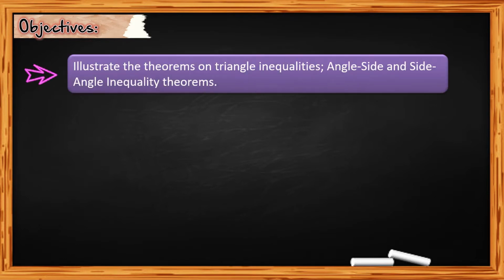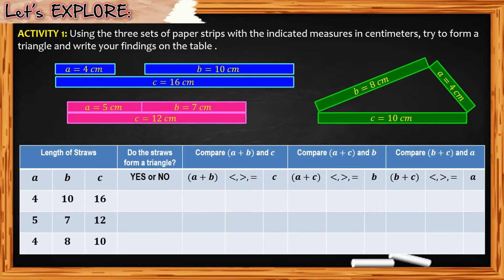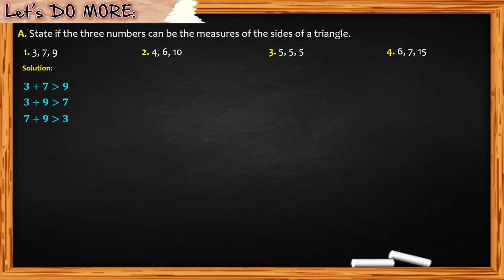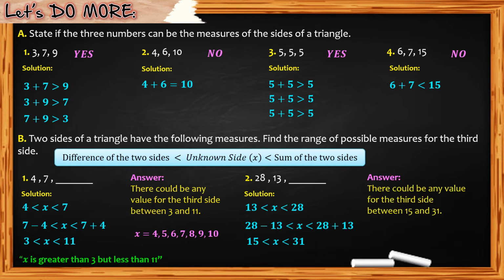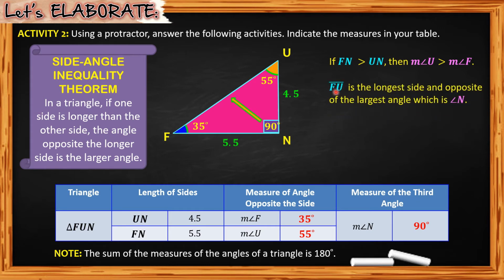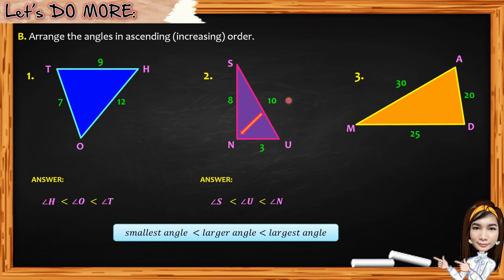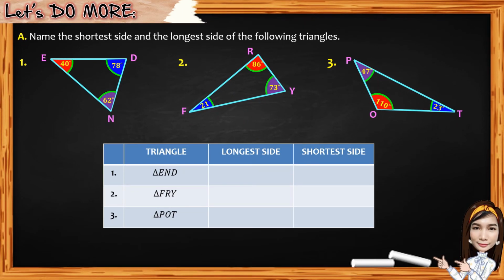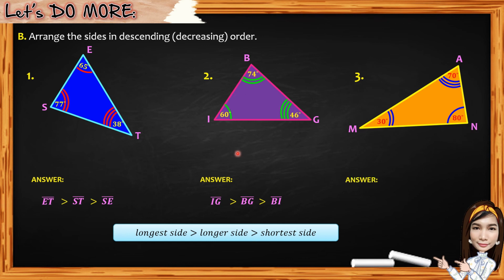TRIANGLE INEQUALITY THEOREM || MATHEMATICS 8 || Teacher Jeanne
In this video. you will learn about Triangle Inequality Theorems such as Angle-Side Inequality and Side-Angle Inequality. You must build a solid foundation for learning and mastering basics and different techniques. You must keep on practicing so you will have better problem-solving skills. These videos are essential on various topics in Mathematics such as advanced algebra, trigonometry, calculus, statistics,  etc..